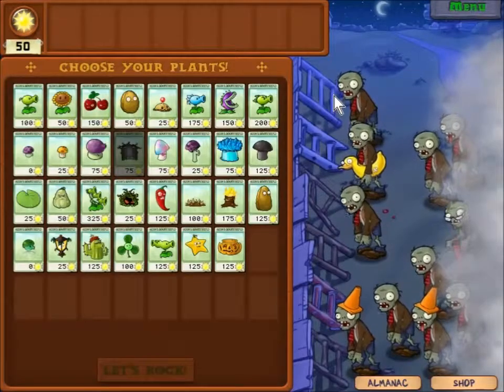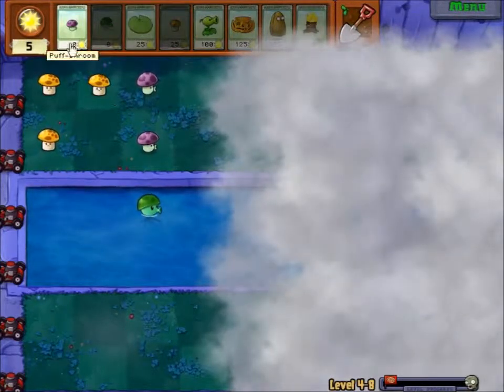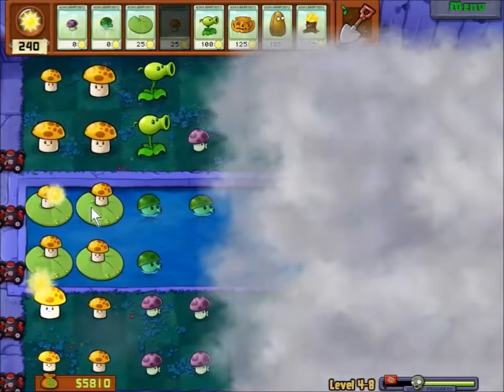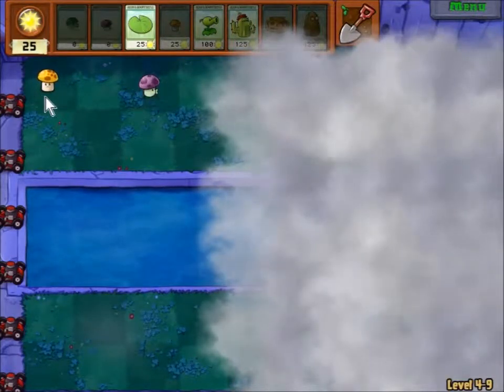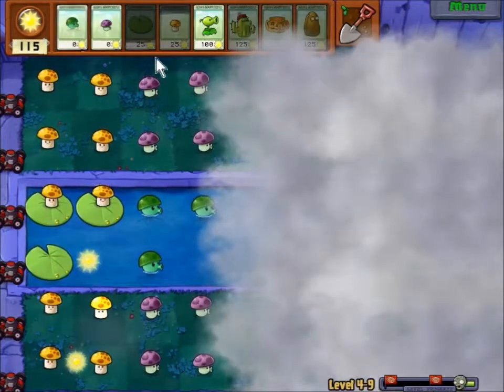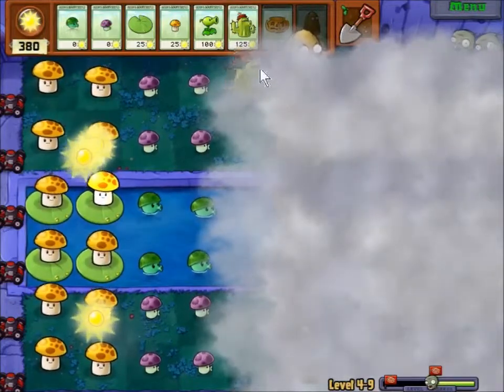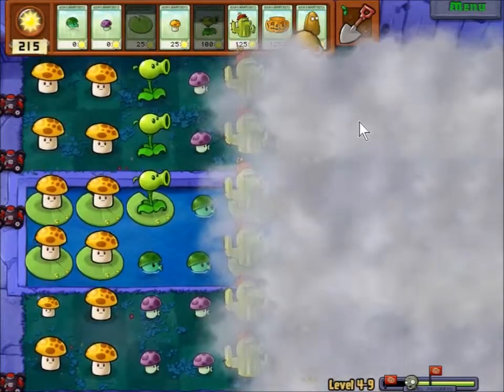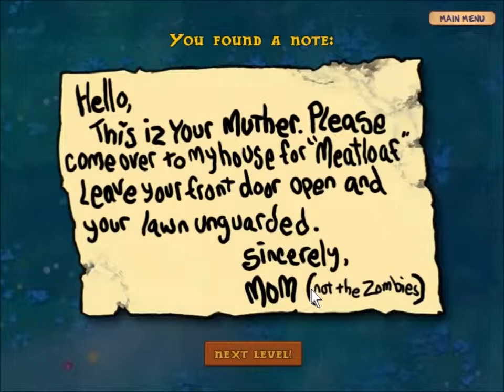let's play plants vs zombies 1 [13/19]: developer screw? plants versus zombies has none of that.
but other games do ;)

i ramble a bit about a game i'm playing [that won't end up on my channel, as a result of it just being both bland /and/ bad.] and how the concept of "developer screw" works.

fortunately, plants versus zombies has /none/ of that [at least, not in part one.] and so i'm quite happy to keep playing it for you folks.

on to the levels:  i don't show off what the pumpkin does in the first level, and then in the next, i don't show off what the magnet does either.  ah well ;)

i'll have some delayed things to show off next week.  ;)